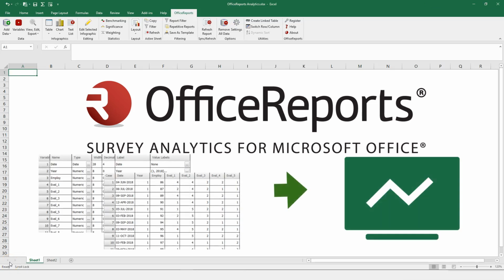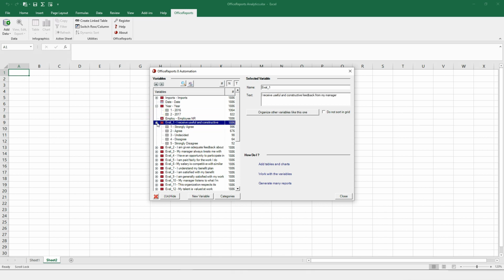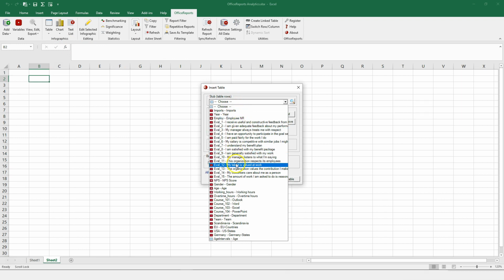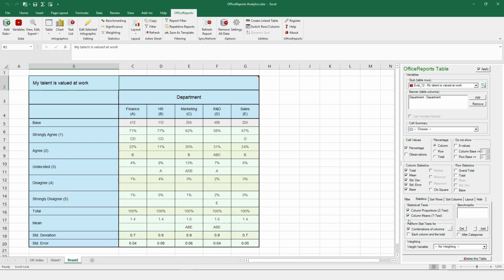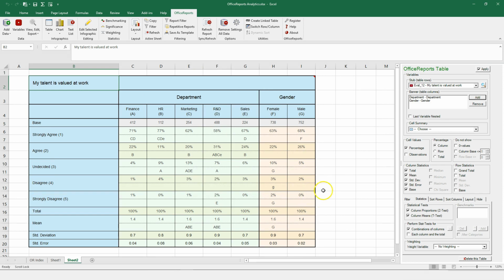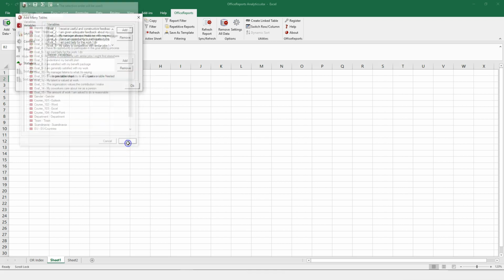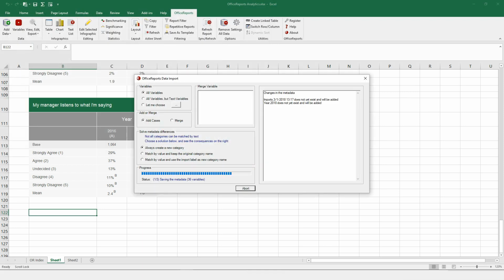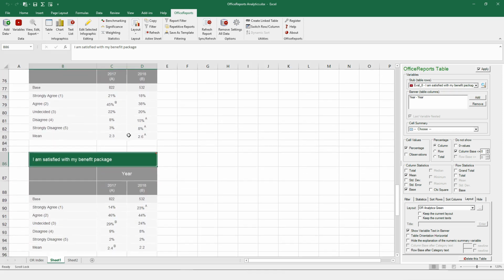OfficeReports Analytics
OfficeReports Analytics is a fully featured cross-tab plug-in for Excel that simplifies the process from survey data to crosstabs, banner tables and charts.

No more need for specialized crosstab tools, or to cope with robust tabulation features in survey platforms.

Add raw data from SPSS, Excel, SurveyMonkey, SurveyGizmo and create all relevant cross-tabs and banner tables including statistical tests, weighting/balancing of data.

If you need a powerful cross-tab tool, working from within Excel, please download the OfficeReports plug-in and try out all the Analytics features for free!